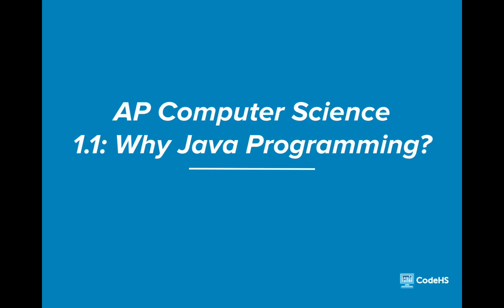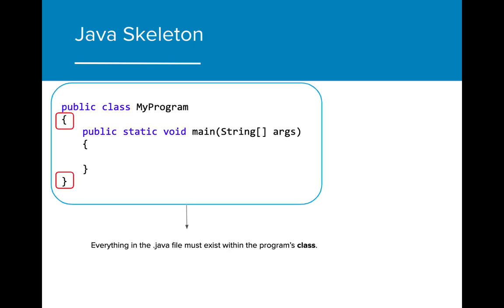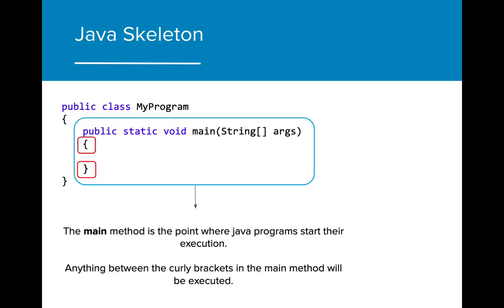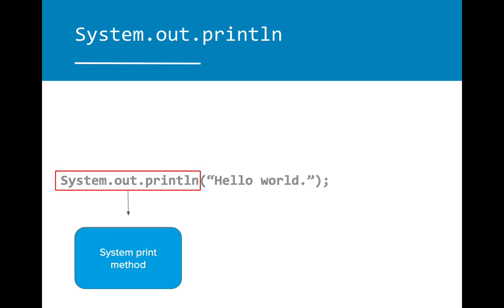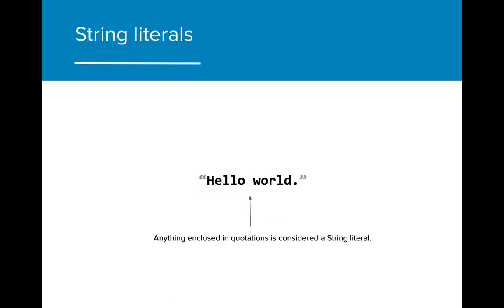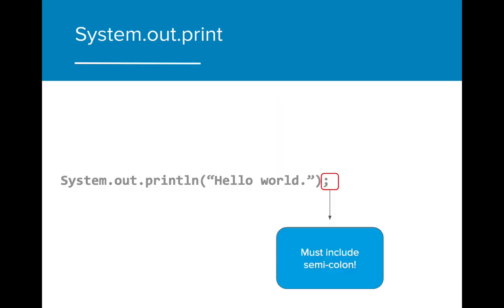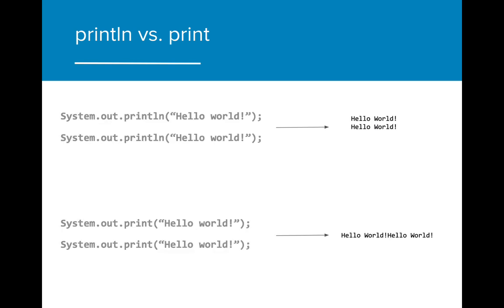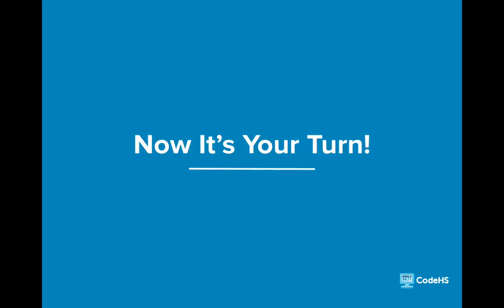AP CSA- Why Java Programming?